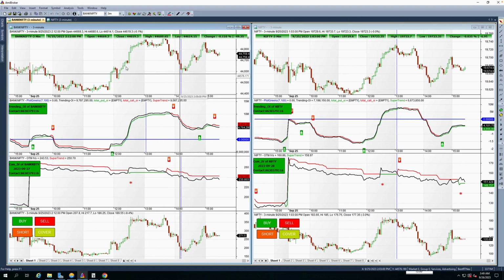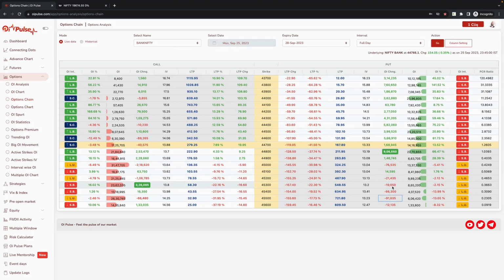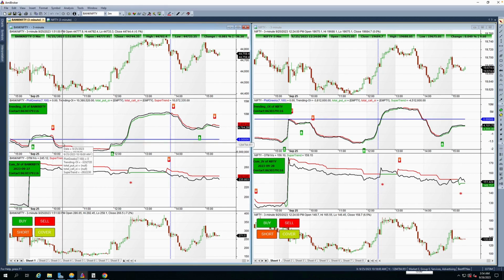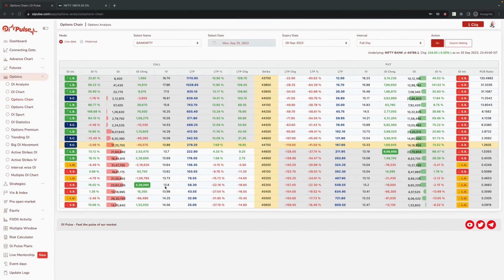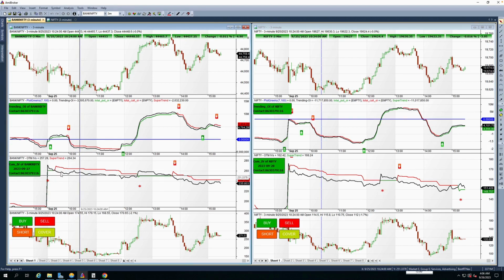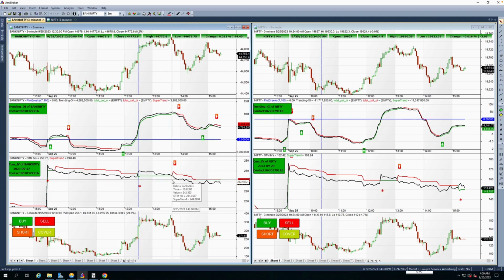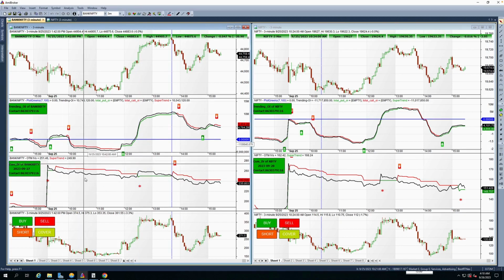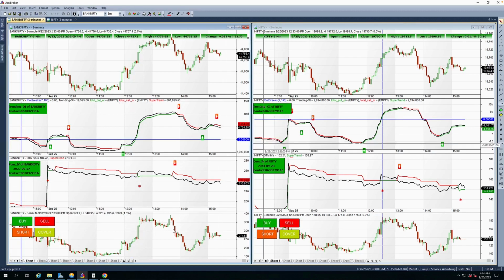Trending OI and IV ( Implied Volatility ) Based trading setup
Here i have Discussed how you can use trending OI and IV in your trading. Trending OI tell you difference of CE and PE open interest and IV tell about the directing in which fear is there.